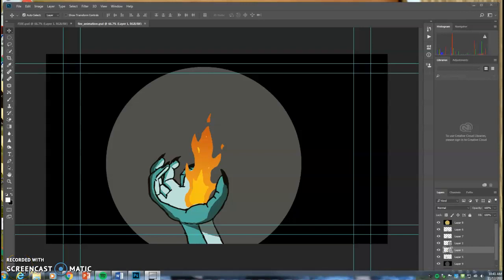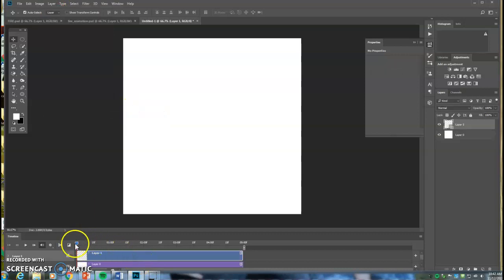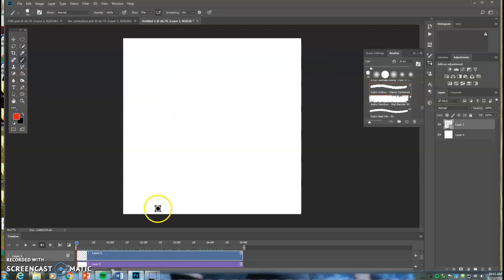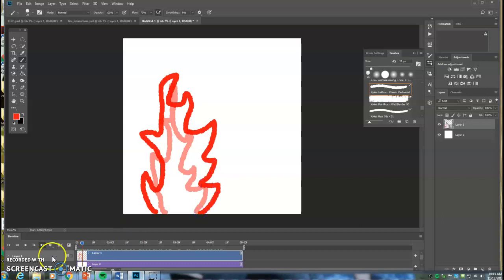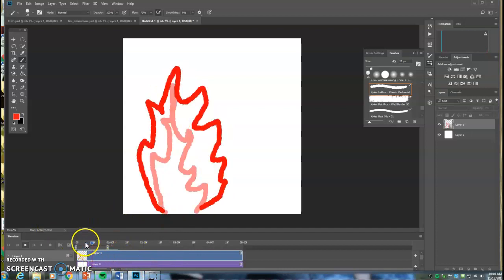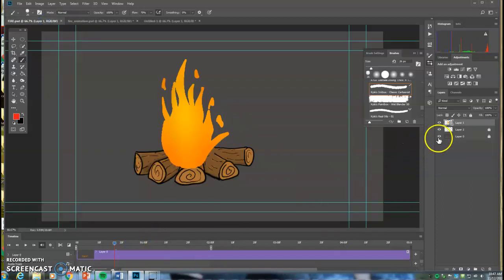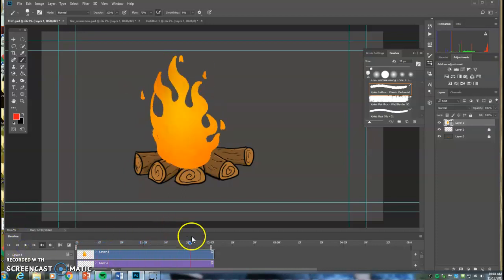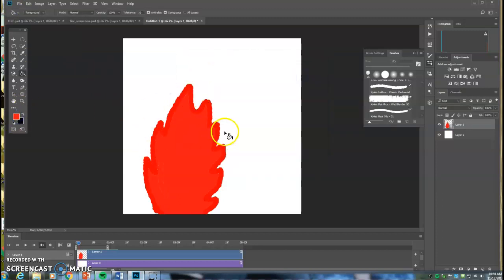Animating Fire in Adobe Photoshop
Animating Fire in Adobe Photoshop. Basic animation using student examples to show variation. Using a Video timeline.